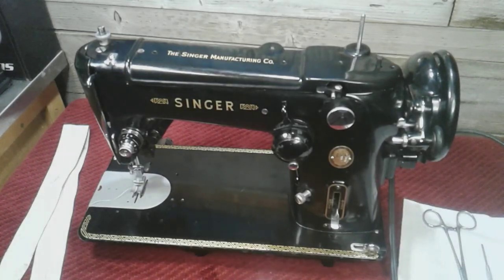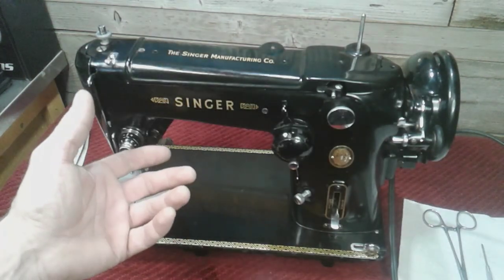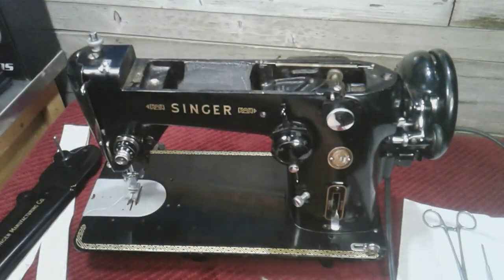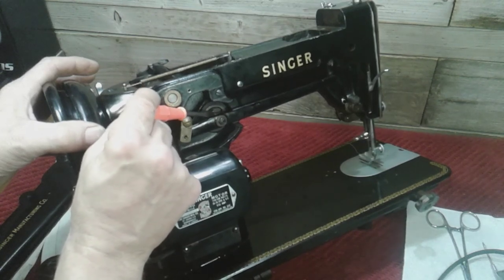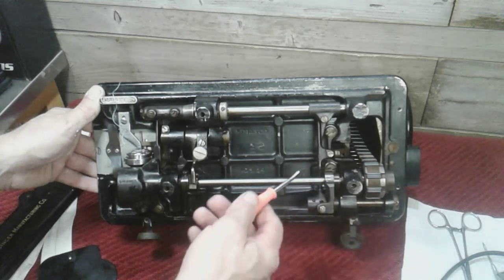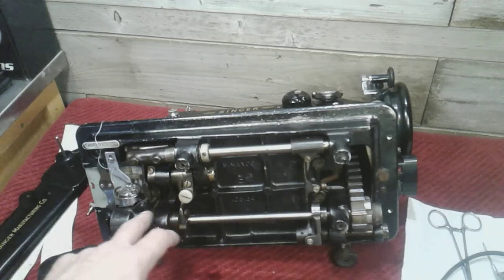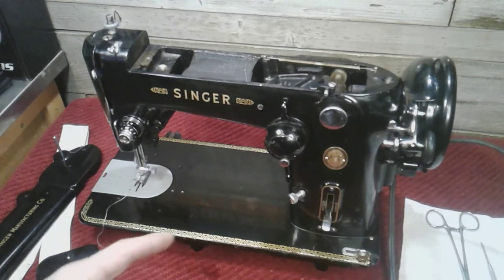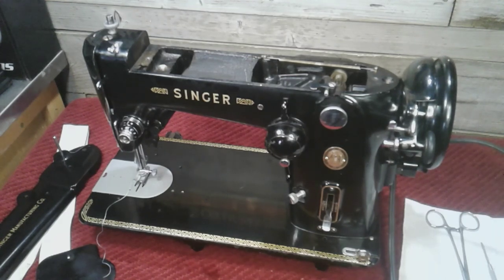How i get stiff sewing machines going again , (Subscriber's request)